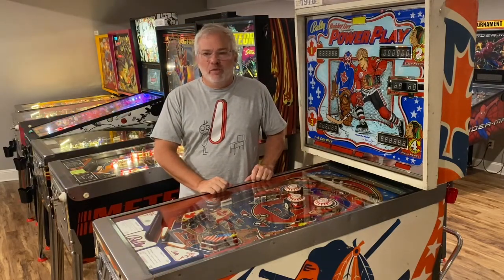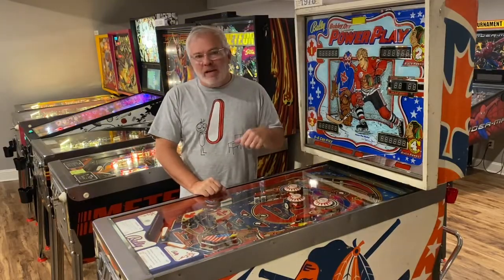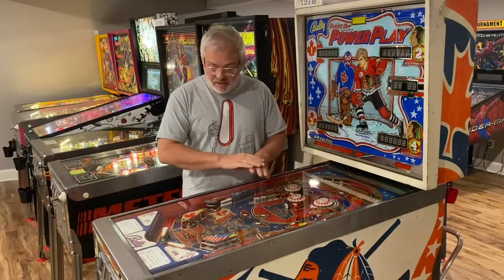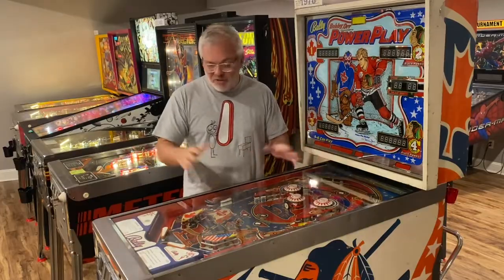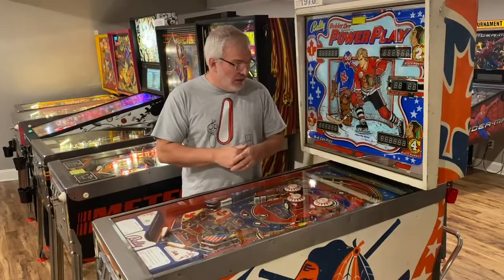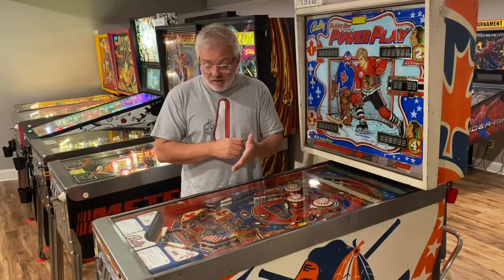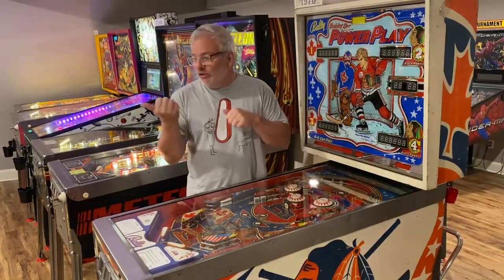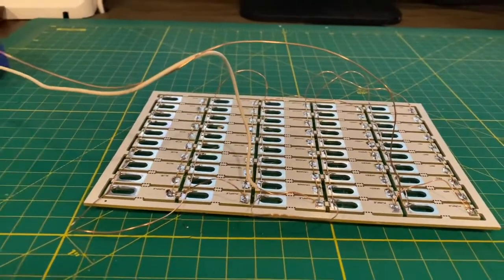The Yoppsicle Omnibus- Discuss and Install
Demonstrating how to do a basic install of the Yoppsicle as well as discussing the differences between the Yoppsicle Mod1 vs the Omnibus.  We also reveal an upcoming product!